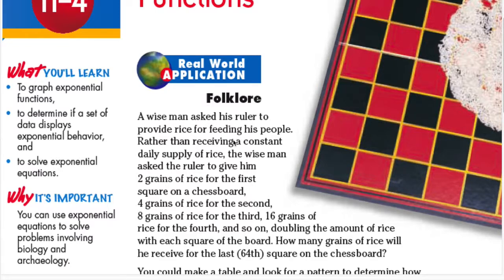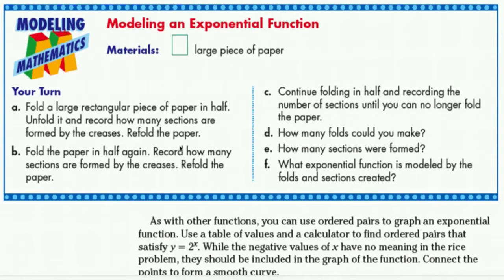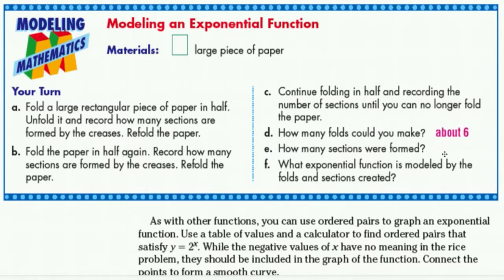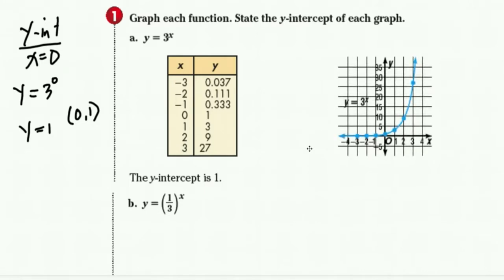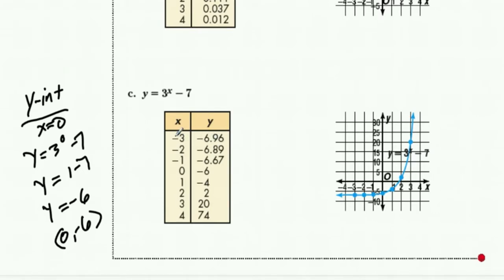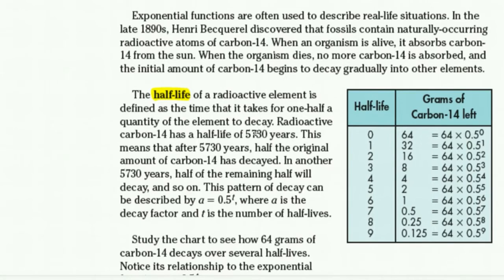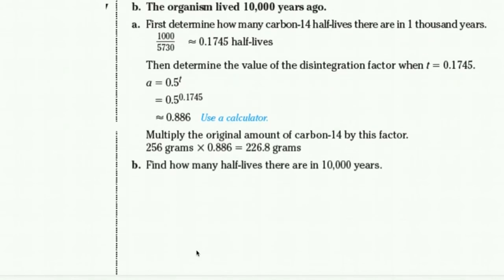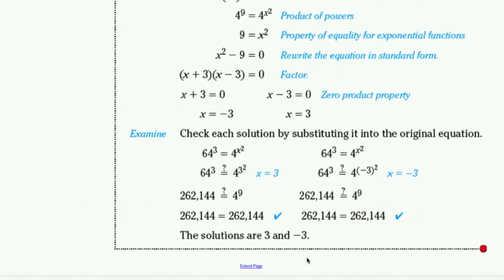11 4 Exponential Funtions